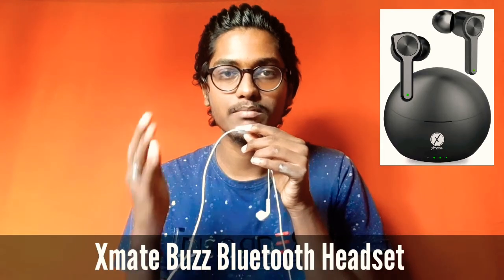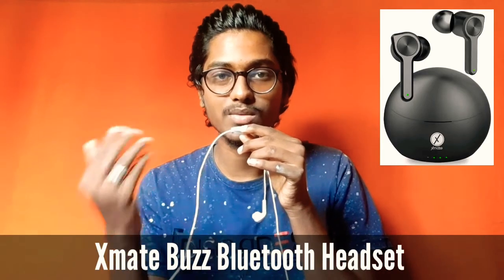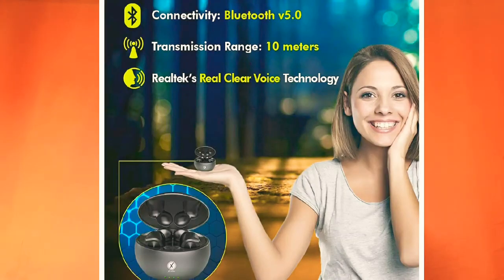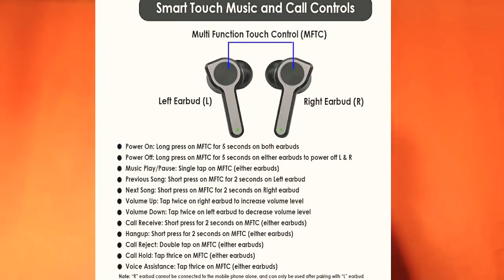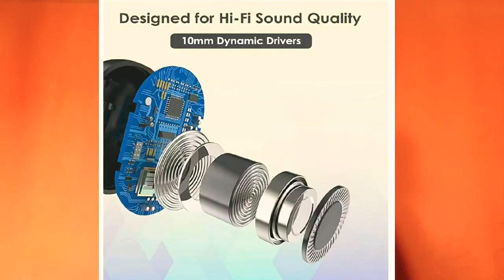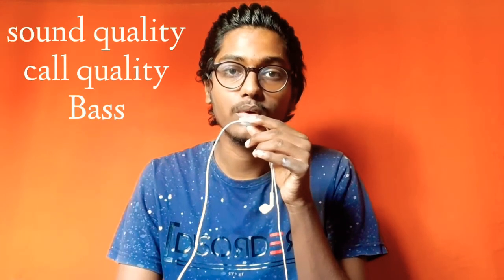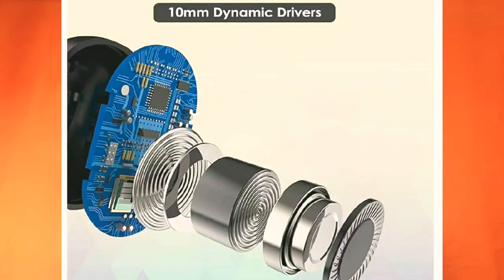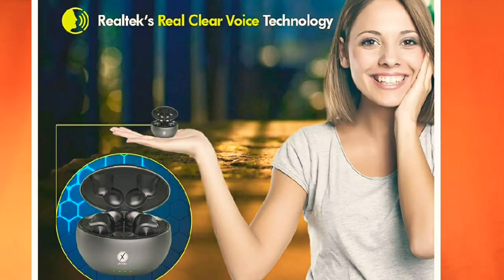తెలుగు లో Xmate Buzz Bluetooth Headset in telugu | specifications & features explain in తెలుగు లో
Hi Friends I will tell about తెలుగు లో Xmate Buzz Bluetooth Headset in telugu | specifications & features explain in తెలుగు లో